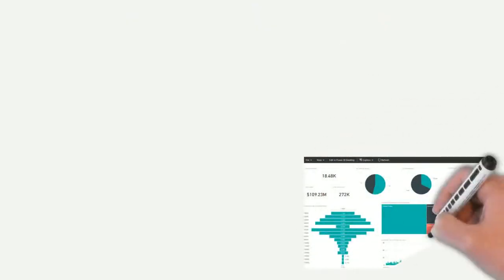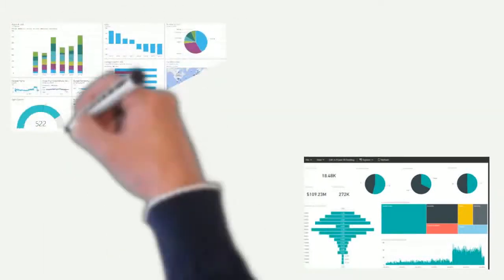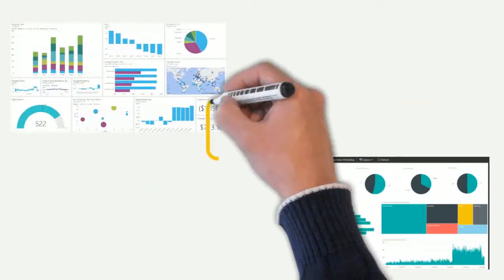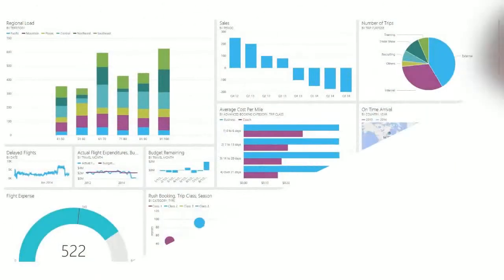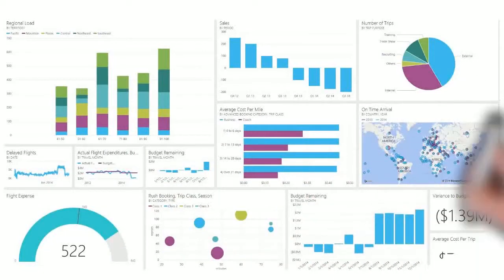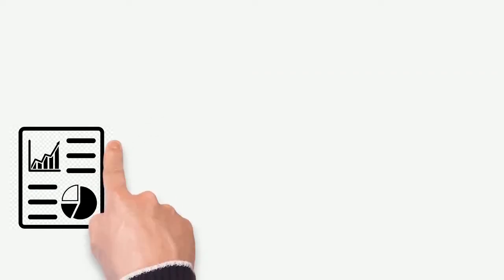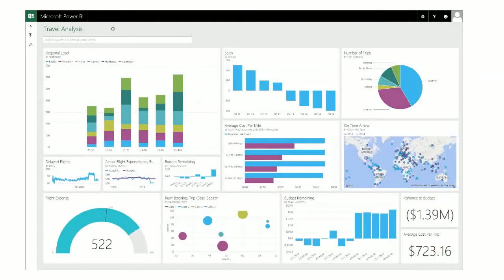What is Power BI? | Power BI for beginners | Technovids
Most asked question?
we can change rows to columns or vice versa in power bi using which button?
(Answer Given in the video)

Microsoft Power BI course is designed for Microsoft Excel power users who are
ever trying to dig out insights from ever-growing piles of data. Microsoft Excel has been

an evergreen tool For Data Analysis, Data Management is now more powerful with its of-
fice365 suite powerBi, which helps the user to do data discovery, data visualization and
collaboration.

𝐎𝐮𝐫 𝐎𝐟𝐟𝐞𝐫𝐢𝐧𝐠𝐬:-
1) Online training program.
2) Corporate training.
3) Open Workshop/Bootcamp training.

𝐕𝐢𝐬𝐢𝐭 𝐎𝐮𝐫 𝐁𝐫𝐚𝐧𝐜𝐡𝐞𝐬:
1) Technovids: 19/19 Chandrodaya Complex, 2nd Floor, 24th Main Rd, near Hanuman Temple, 1st Sector, HSR Layout, Near Hanuman Temple, Bengaluru, Karnataka 560102

2) Technovids: 1st Floor, Opp KLE College, Kengeri Main Rd, Above Raymond Showroom, near Bangalore Development Authority Complex, Marilingappa Extension, Bangalore, Karnataka 560072

𝐎𝐭𝐡𝐞𝐫 𝐂𝐨𝐮𝐫𝐬𝐞𝐬 𝐛𝐲 𝐓𝐞𝐜𝐡𝐧𝐨𝐯𝐢𝐝𝐬:
1)  DevOps:

5) Cloud Computing:
  i) AWS

6) Web Development:
7) Android Development:
8) Digital Marketing:
9) Finance & Accounting:
10) Big Data Analytics:
11) Project Management:
12) Agile & Scrum.